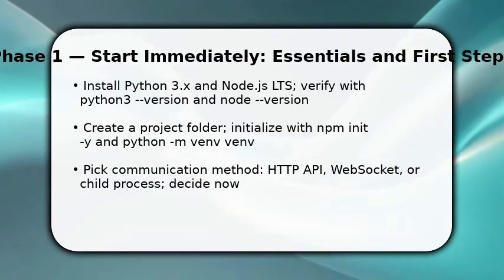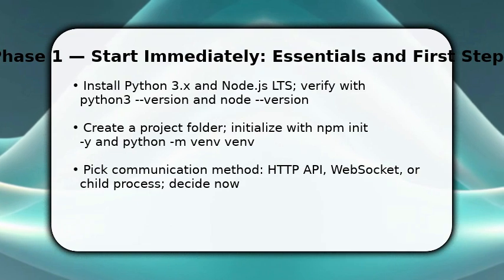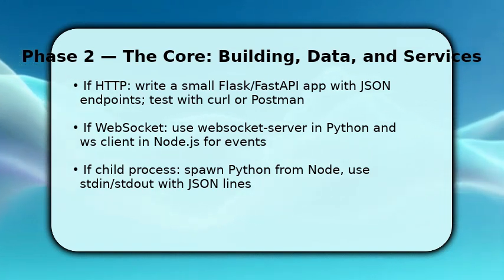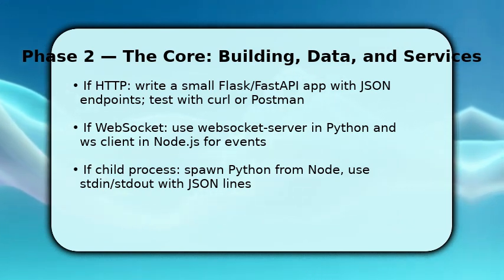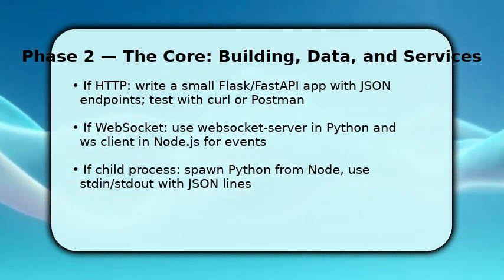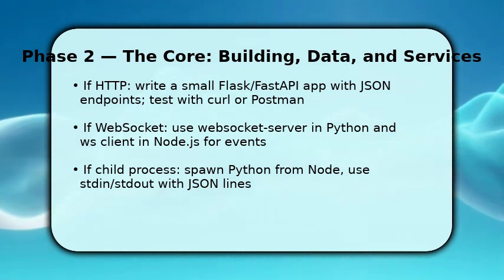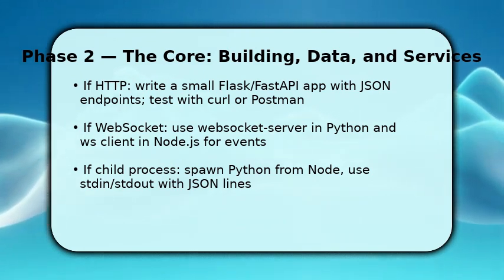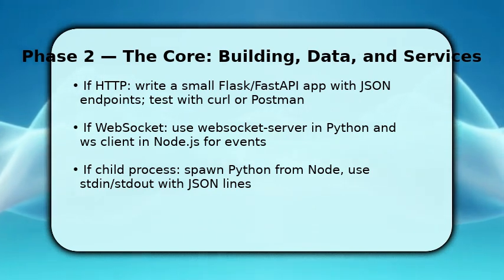How to Use Python and Javascript Together (easy Method)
How to Use Python and Javascript Together (easy Method) | 🔒 Surfshark VPN Deal — Stay private and secure. $1.99/mo + 3 Months Free ▸

Discover the straightforward approach to integrating Python and JavaScript for web development. This video guides you through setting up a simple project where both languages work in harmony, enhancing your coding skills.

Python, JavaScript integration, web development tutorial, code interoperability, programming with two-language approach, setup guide for Python and JavaScript, coding best practices, multi-language project examples, scripting languages collaboration, Easy Method